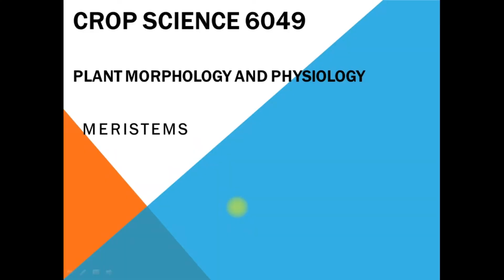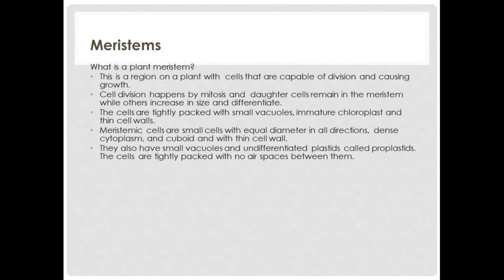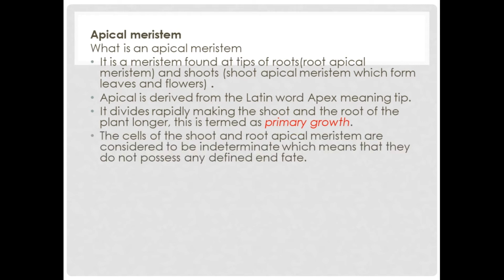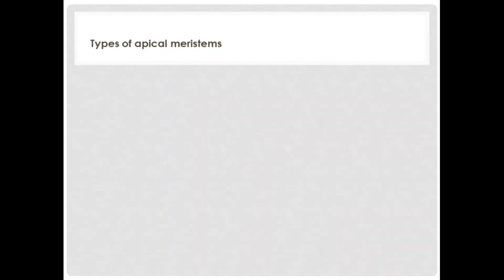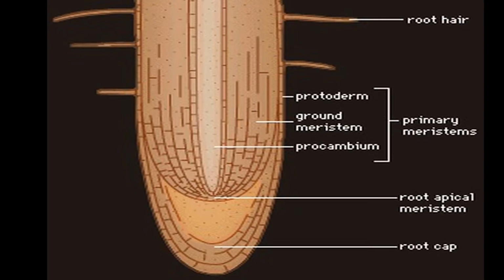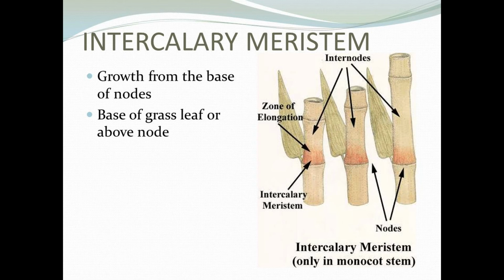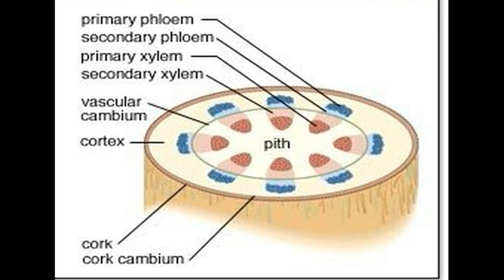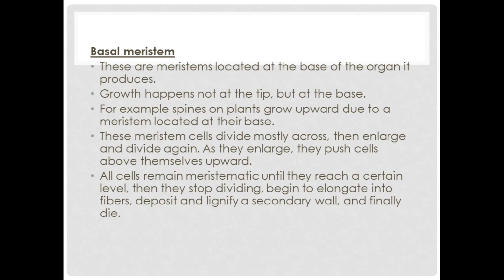PLANT MERISTEMS - CROP SCIENCE 6049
In this lesson i will be describing the different types of meristemic tissues in plants or plant meristems. These meristemic tissues include shoot apical meristem, root apical meristem, intercallary meristem, lateral meristem and basal meristem for zimsec crop science 6049 syllabus.